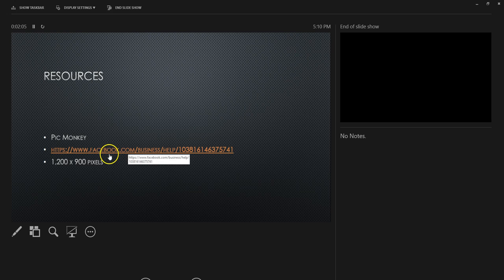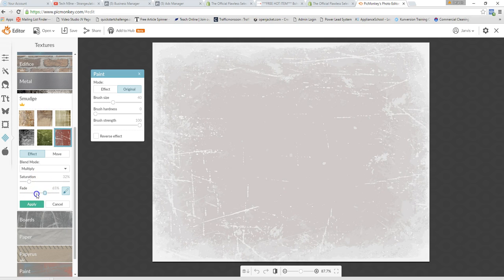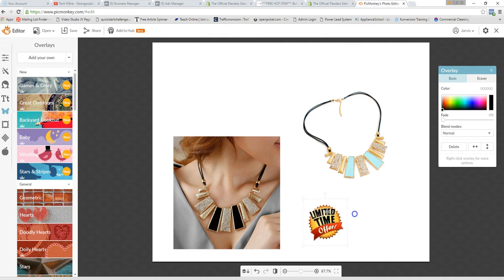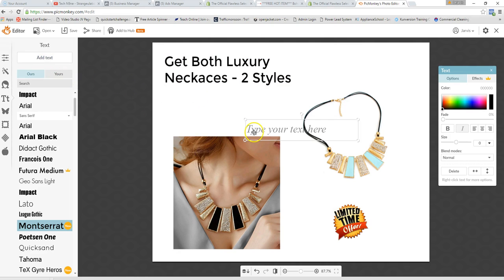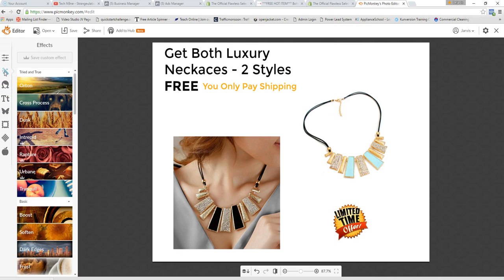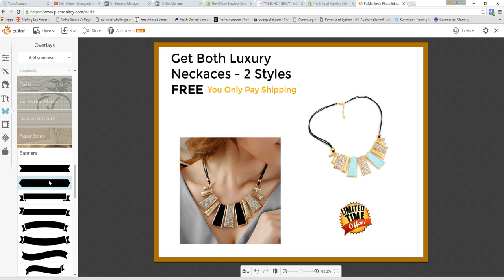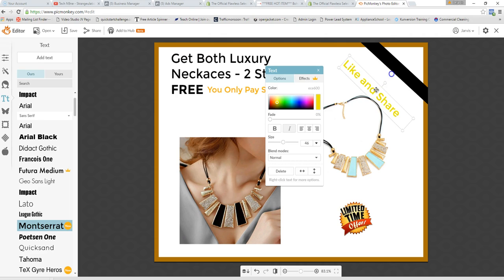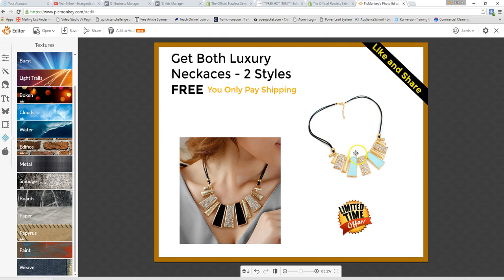Shopify Tutorial for Beginners | Facebook Ad Creation | Training 8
Shopify Tutorial for Beginners | Facebook Ad Creation | Training 8 of 11

To learn more about Shopify, complete the full Shopify Tutorial Course.
Shopify tutorial full series :
Training 10 : Coming Soon
Training 11 : Coming Soon